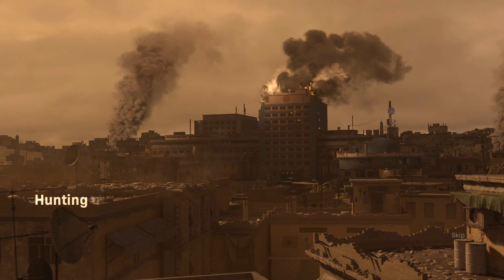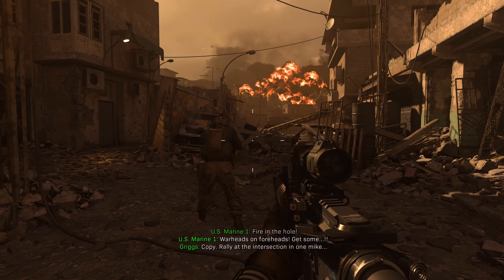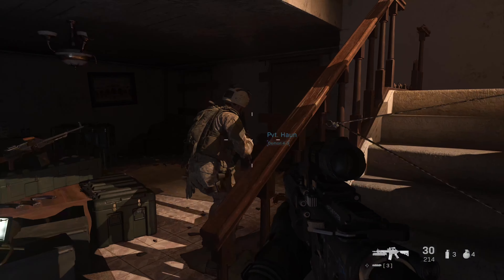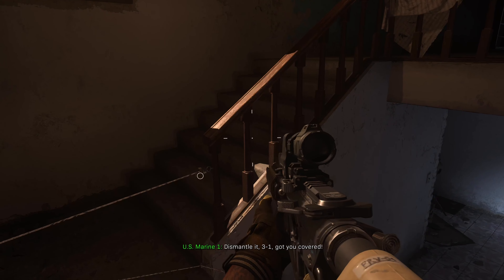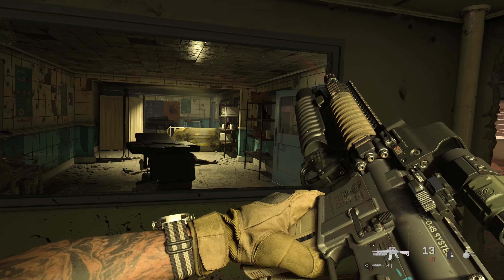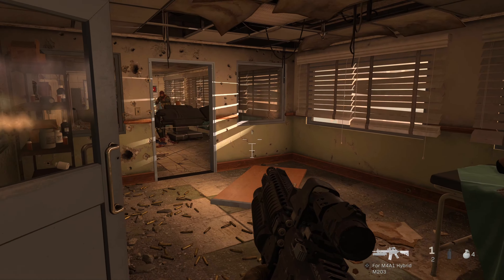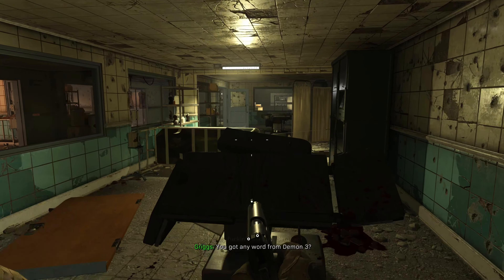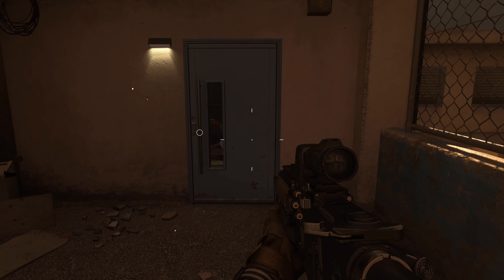CoD Modern Warfare 2019: Mission 6 - Hunting Party (100% Achievement/Trophy Guide)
Hey Gamers! This series we will be making our way through the Call of Duty Modern Warfare 2019 Campaign and showing you the best locations to get every achievement throughout the campaign.  I will cover every mission and show which achievements to get and where so you won't miss any throughout the playthrough.  I hope you find it helpful!

This video covers the sixth mission in the game (Hunting Party) and we will be grabbing two achievements/trophies in this mission.

Mission 6: Hunting Party
Press [BOOM] to Defuse: 0:36
Good Effect on Target: 1:06
Other tripwire locations in level: 1:24

-Damron Out